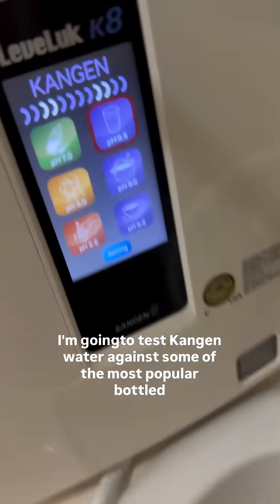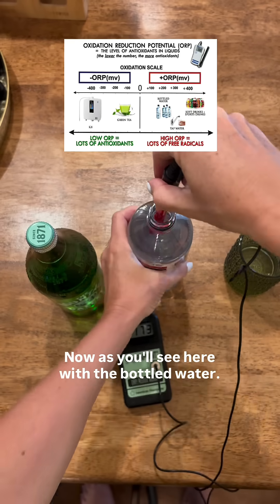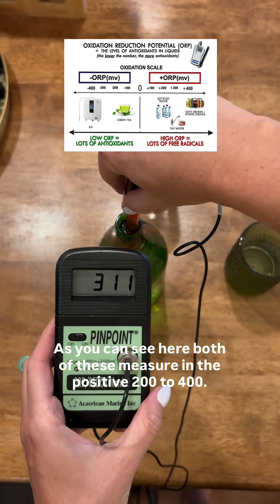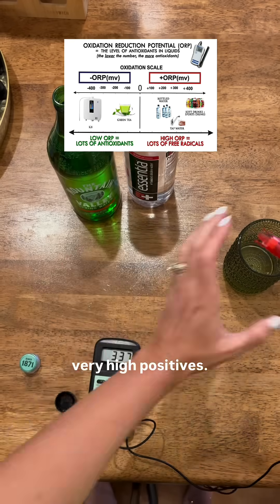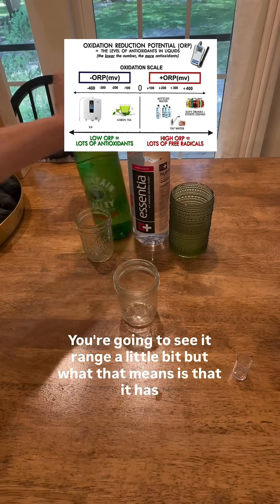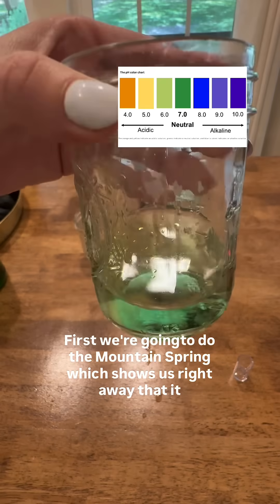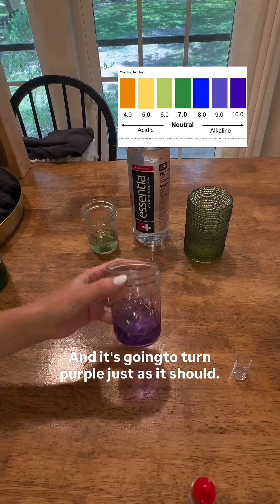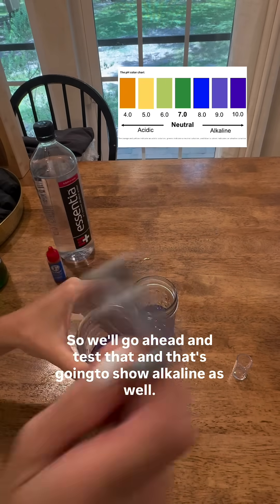Don’t take my word for it, let me SHOW you two of the main differences in Kangen water and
Don’t take my word for it, let me SHOW you two of the main differences in Kangen water and overpriced bottled water.

In this video, I tested four types of water using an ORP meter (that’s what measures oxidation and antioxidant potential).

The first three bottled waters all showed a positive ORP — meaning they’re oxidizing inside the body, creating free radicals.

Here’s what that means:
Free radicals are unstable molecules that cause oxidative stress — the same process that ages the skin, weakens cells, and leads to inflammation.

Then I tested Kangen water… and the meter went negative. ⚡️
That’s the sign of antioxidants — the molecules that help neutralize those free radicals and protect your body from damage.

To put it in perspective:
🫐 One glass of Kangen water has the antioxidant equivalent of 64 apples or a pint of blueberries.
You can literally see the difference right there on the meter.

Then I tested the pH — and this is where it gets even more interesting.
Kangen water stays consistently alkaline, while the “alkaline” bottled waters quickly turn acidic the moment you blow into them.

This illustrates how unstable bottled “alkaline” waters actually are — they can’t hold their alkalinity once exposed.

These two differences — the antioxidant power and the stable alkalinity — are what separate Kangen water from what’s sitting on store shelves.

If you’d like to learn more about this water and the FULL range of benefits comment WATER below. 💧